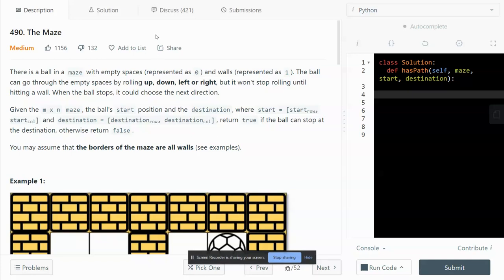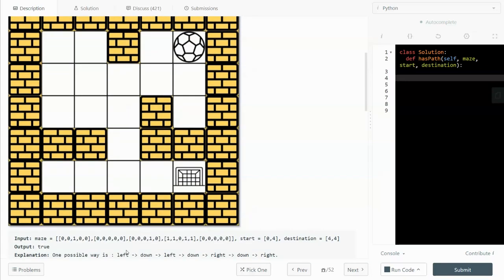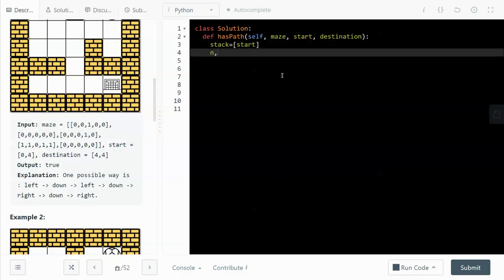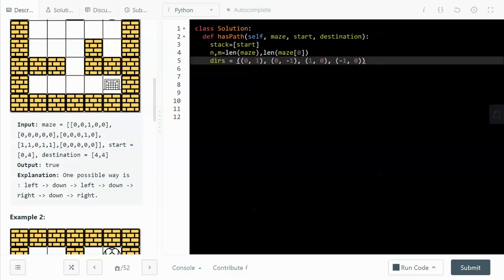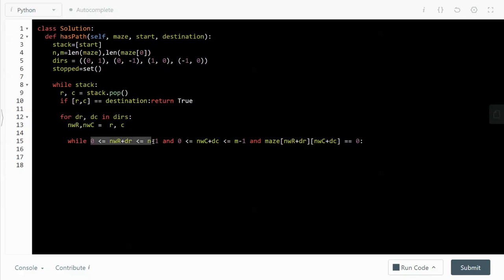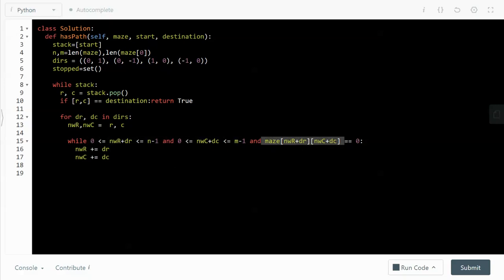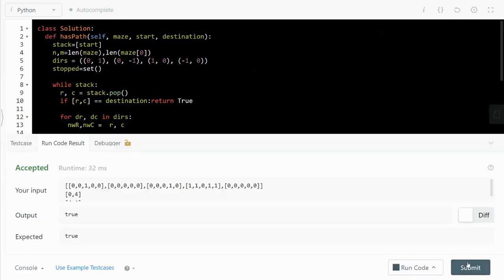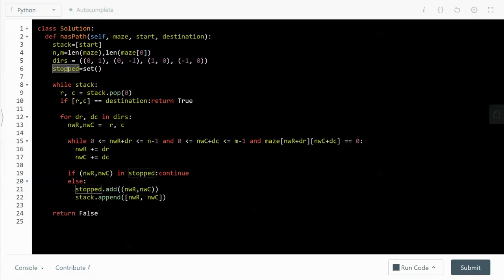Leetcode 490. The Maze | BFS | DFS | Graph Problem | FAANG Coding Interview